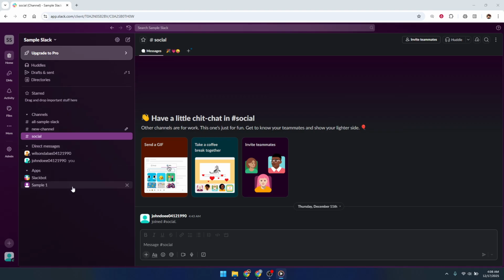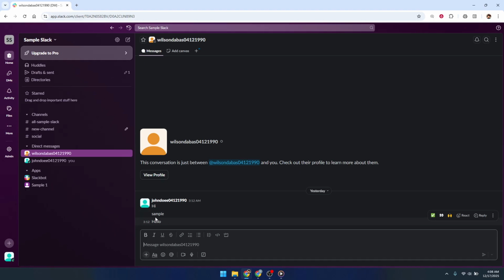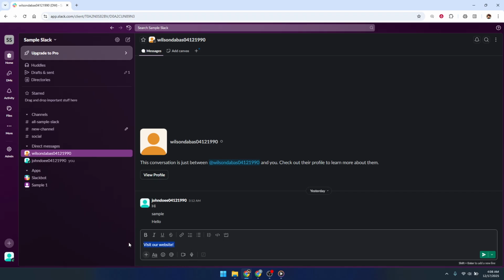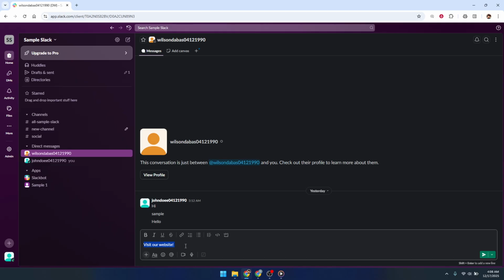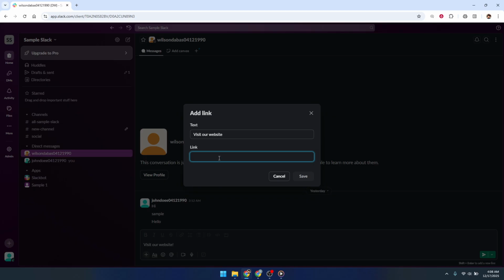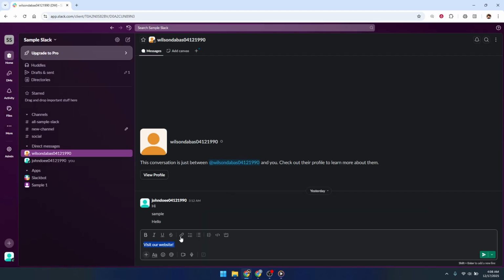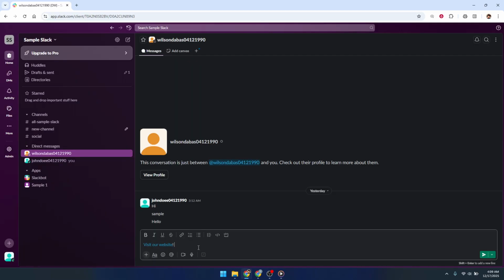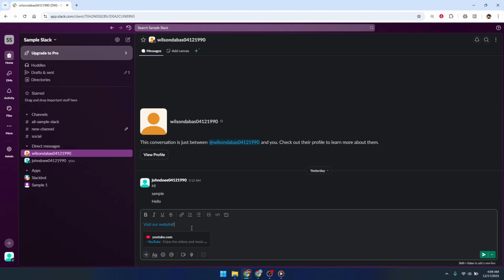How To Add Clickable Links In Slack Messages [2026 Guide]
In today's video we cover: Slack tips, clickable links, add links in Slack, Slack messaging, Slack tutorial, link sharing Slack, Slack for teams, improve Slack usage, productivity in Slack, Slack features, Slack communication, messaging tips, team collaboration, Slack tools, how to use Slack, workplace productivity, Slack shortcuts, Slack hacks

-Google Drive
-Google Meets
-Google Sheets
-Google Chrome
-Google Forms
-Google Gmail